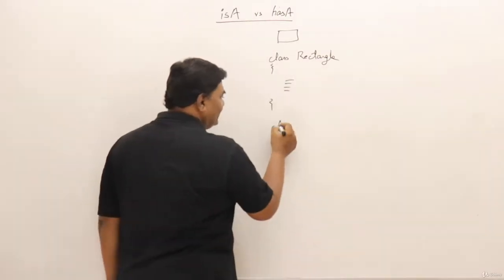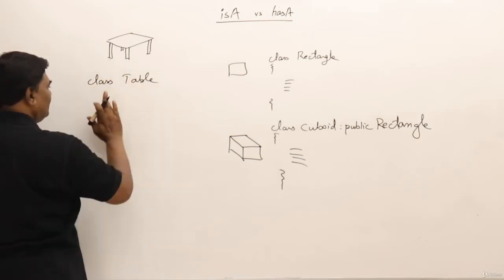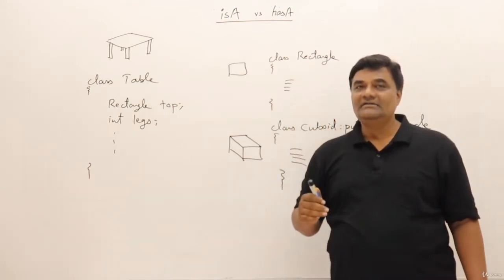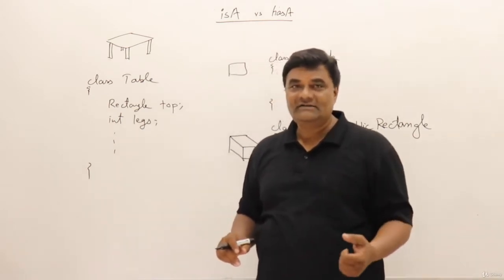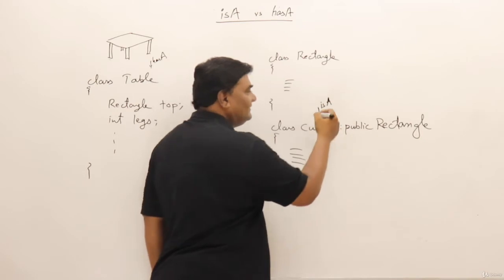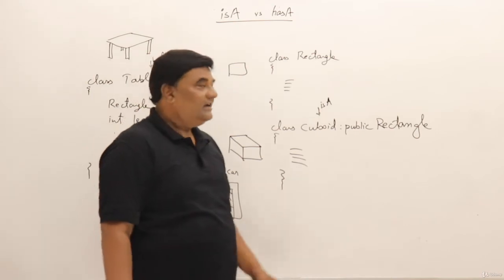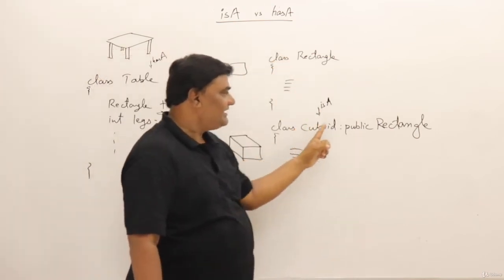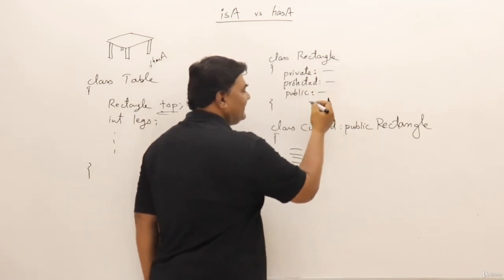156 isA and hasA